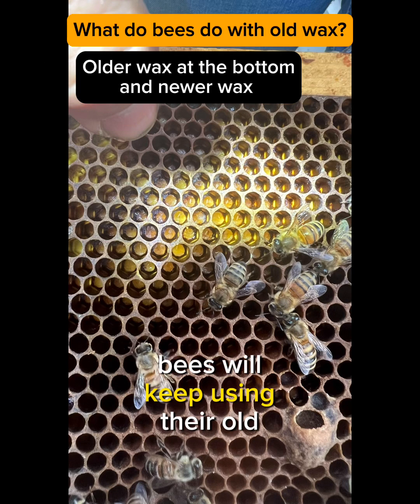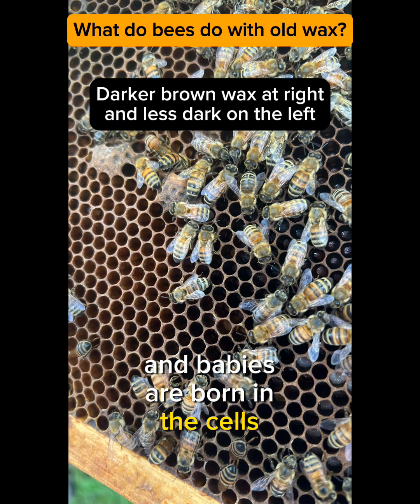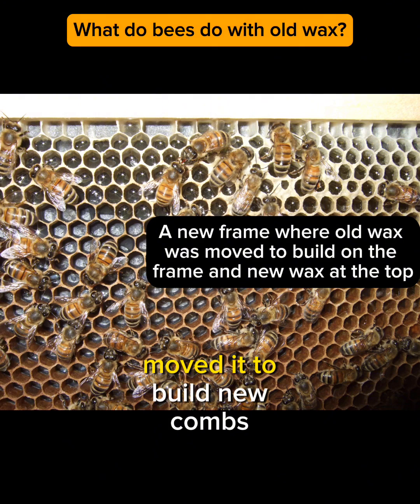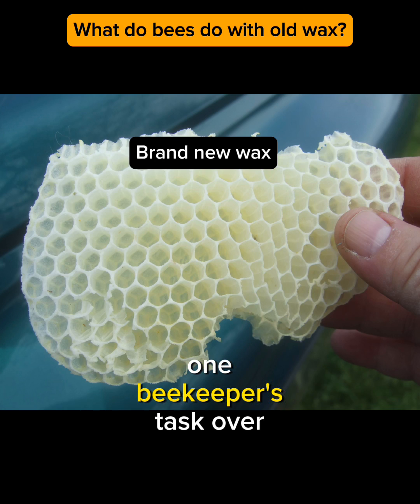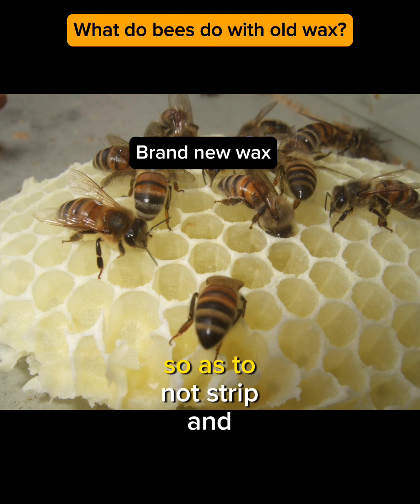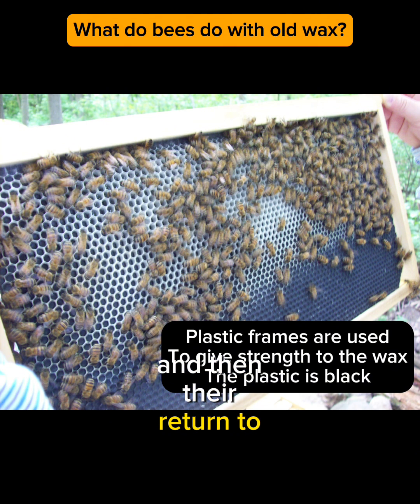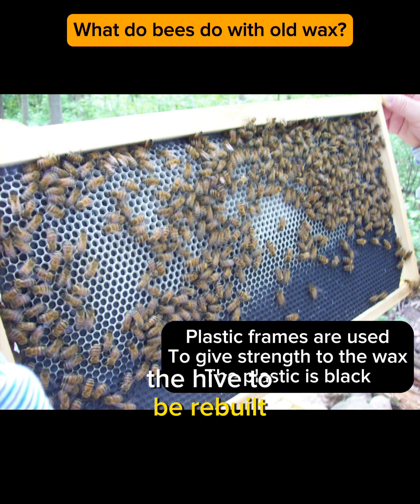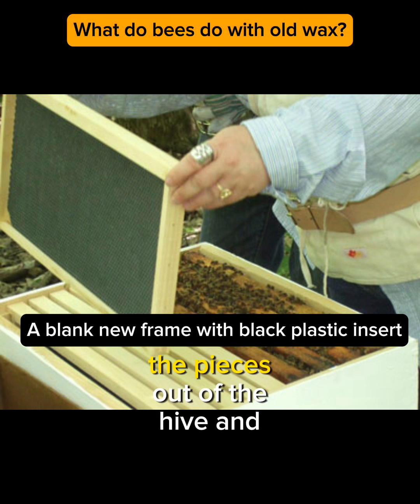What do bees do with old beeswax?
Honeybees will keep reusing their old beeswax forever. What a beekeeper will do every few years is to replace the old frames of wax with new ones. The wax could possibly hold onto chemicals that may have found their way into the hive through farming practices, so renewing the wax. Every three years is the best practice.